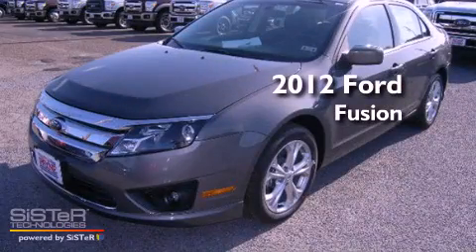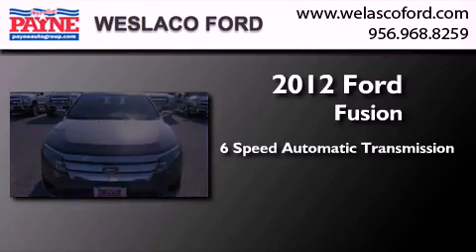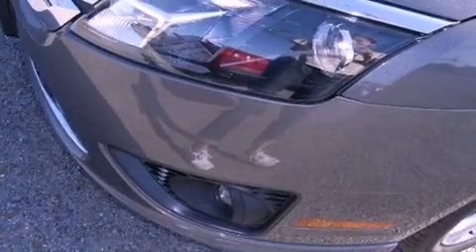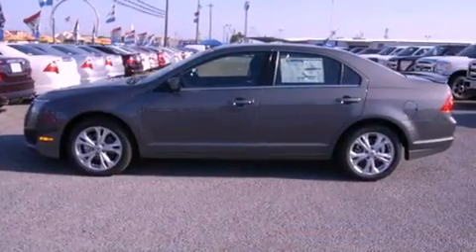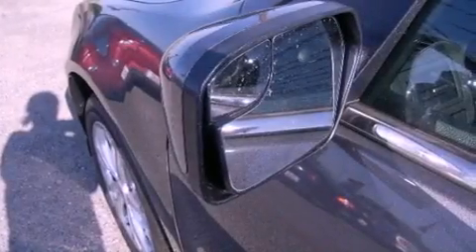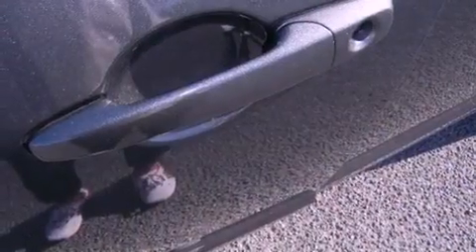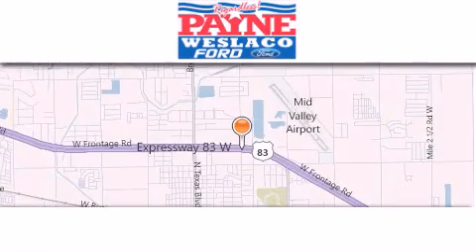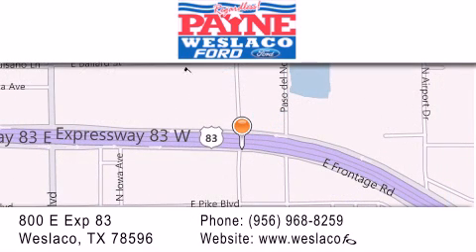2012 Ford Fusion Laredo TX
Year : 2012
 Make : Ford
 Model : Fusion
 Engine : 2.5L 4 cyls
 Trans . : Automatic 6-Speed
 Exterior : Sterling Gray Metallic

 Interior : Charcoal Black w/Cloth Front Bucket Seats
 Stock : R327116

 800 E. Exp. 83